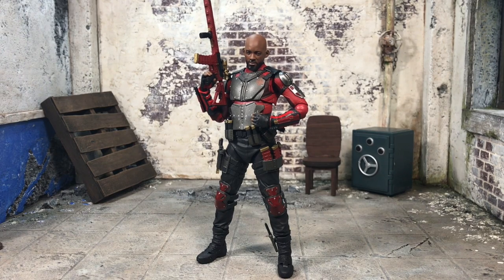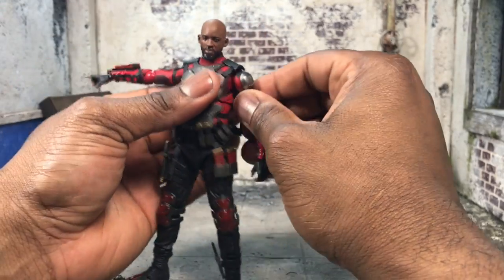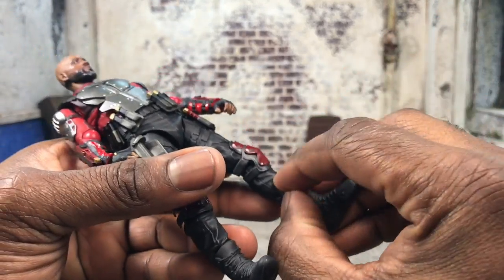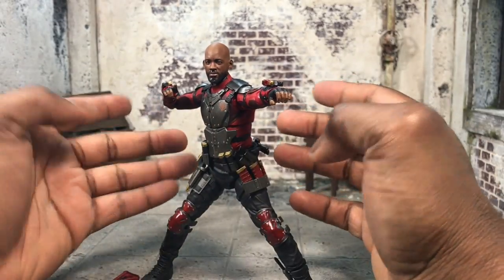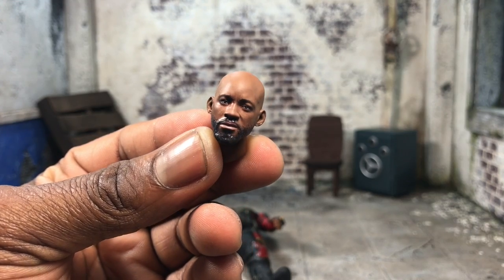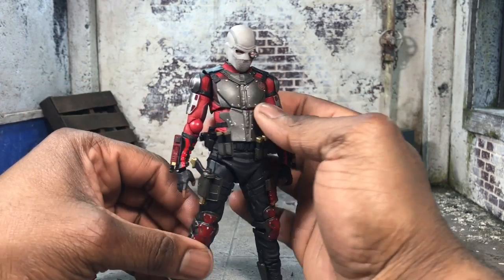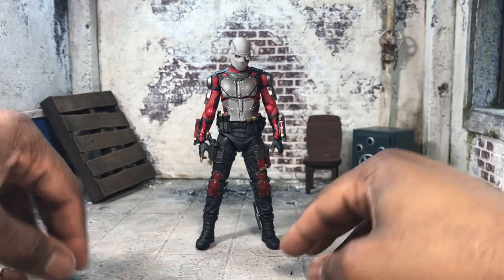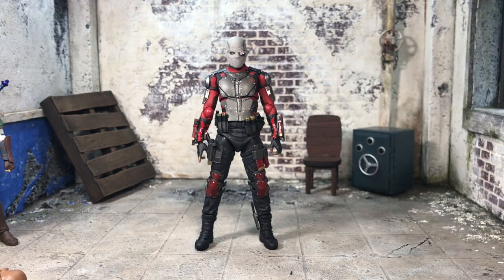Bandai S.H. Figuarts Deadshot (Suicide Squad) Action Figure Review